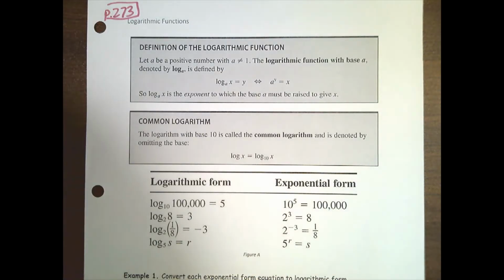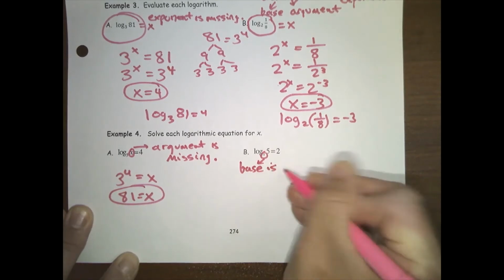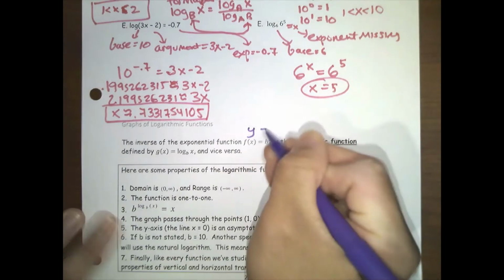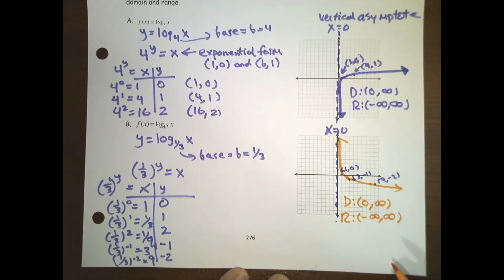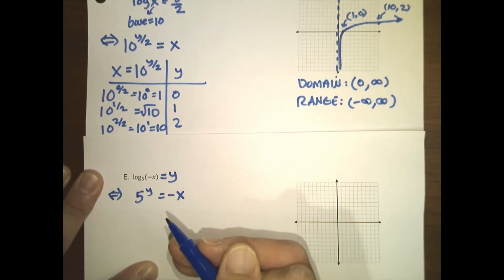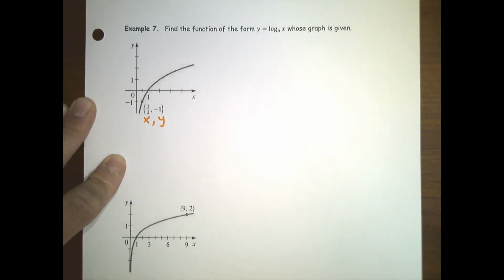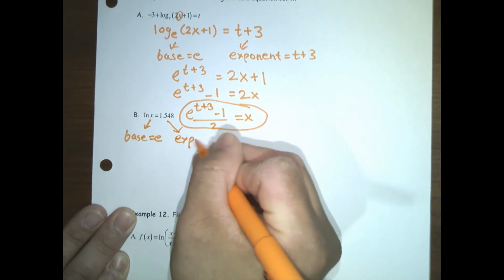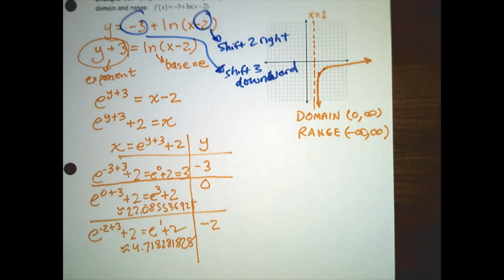Logarithmic Functions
This video discusses logarithmic functions, converting between exponential and logarithmic forms, the natural logarithmic function, and graphing logarithmic functions.